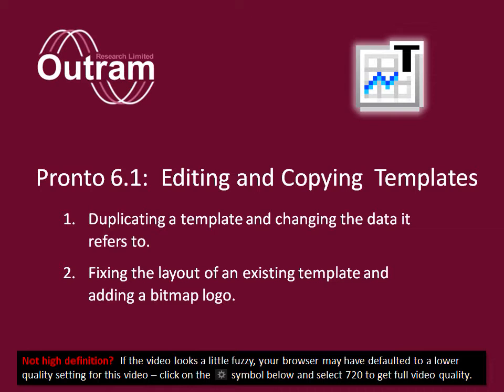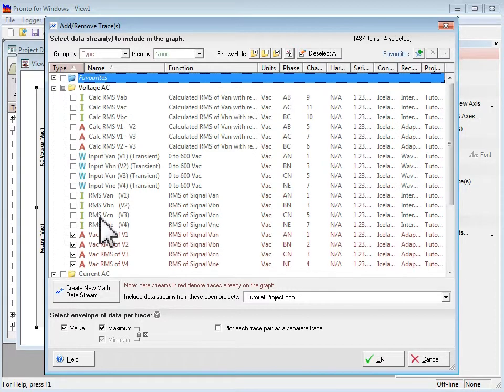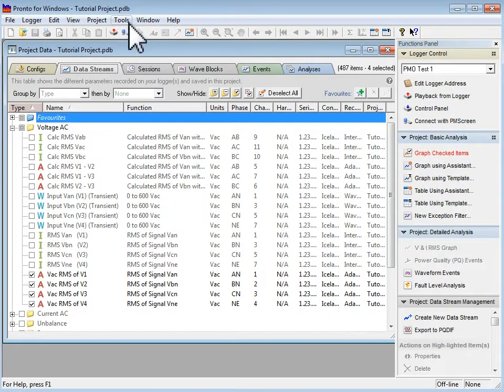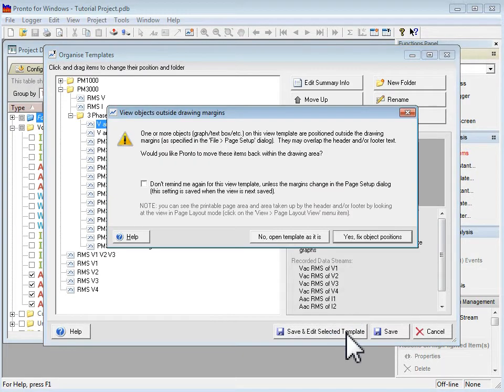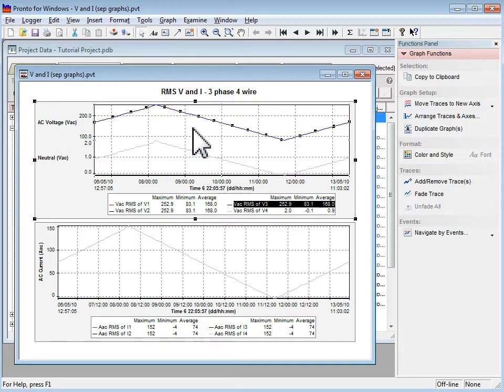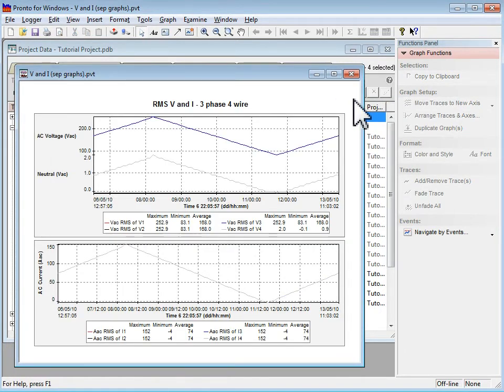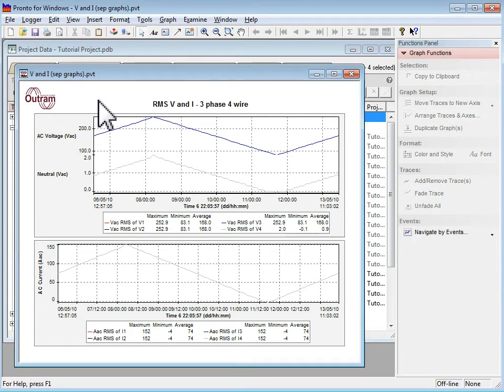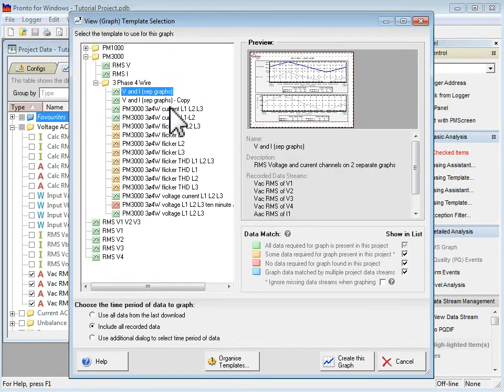Templates part 3: Editing and Copying Templates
Looks at how to edit an existing template and how to create a new template based on an existing template but for different data streams.